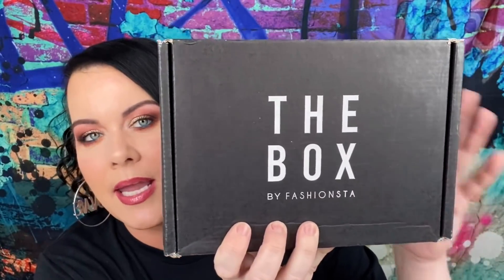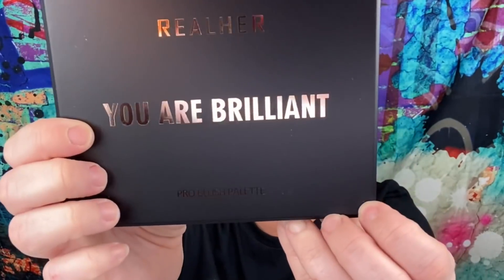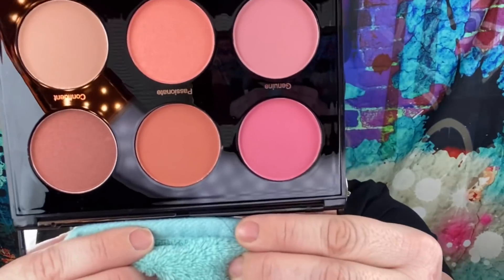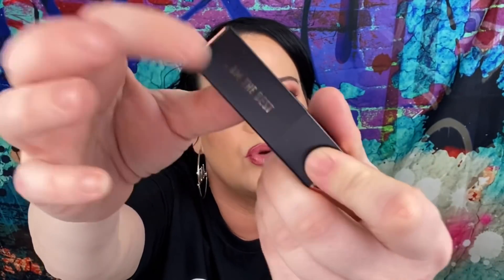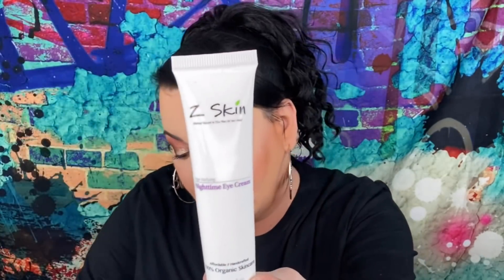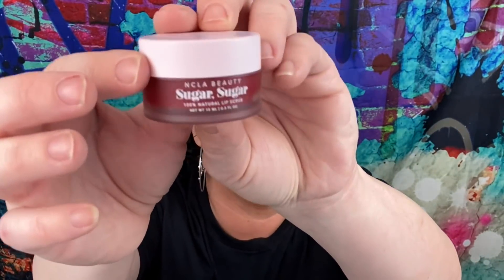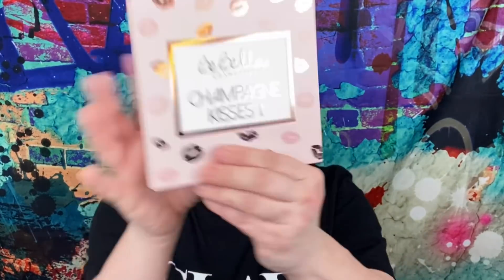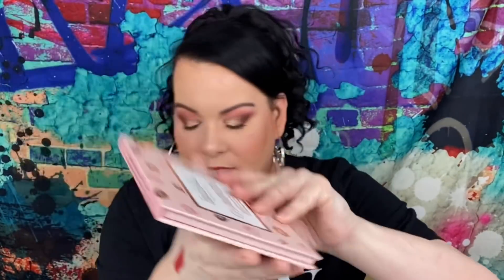THE BOX by FASHIONSTA Unboxing & First Impressions Review 2020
THE BOX bY FASHIONSTA UNBOXING 2020 and FIRST IMPRESSIONS REVIEW.

WHY IS THIS BOX SOO LATE EVERY MONTH?? I GOT THE ANSWERS!

THIS IS A $25 MONTHLY SUBSCRIPTION.

Hi, my name is Anne. I decided to name my channel Just_Anne because it's just me being me. I want you to feel that you are sitting with me drinking a cup of coffee ( or whatever you like to drink) and sharing our love for makeup together. I am in my 40's and I believe full heartedly that we can inspire people at any age. I LOVE makeup and want to share my passion with you. My channel is based on subscription unboxings, hauls, reviews, GRWM's, occasional car vlogs and anything to do with beauty.